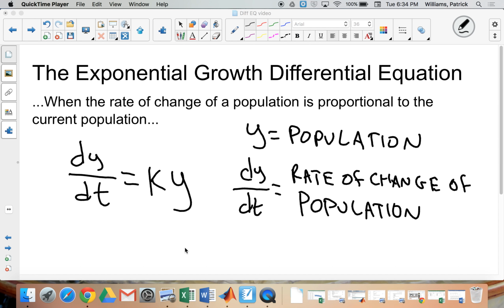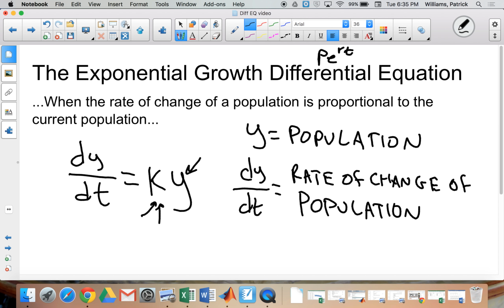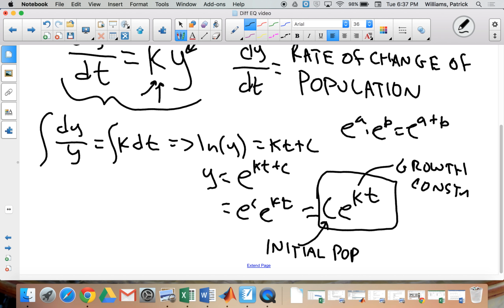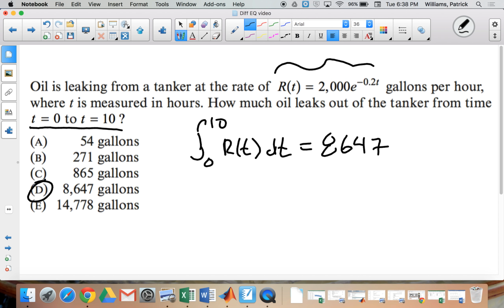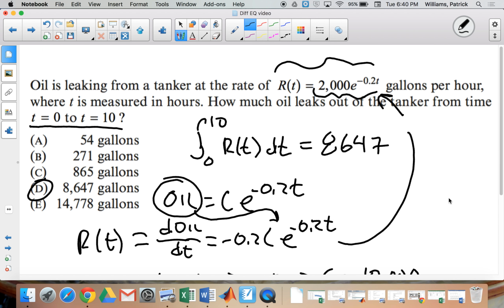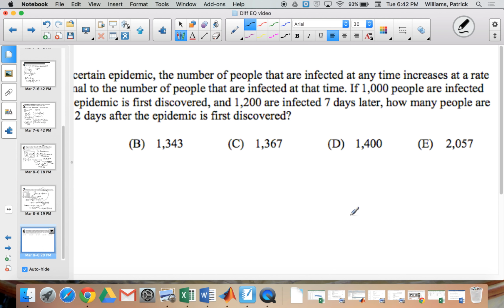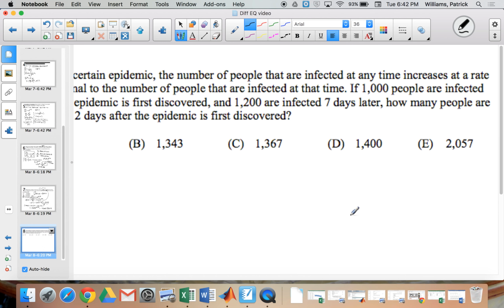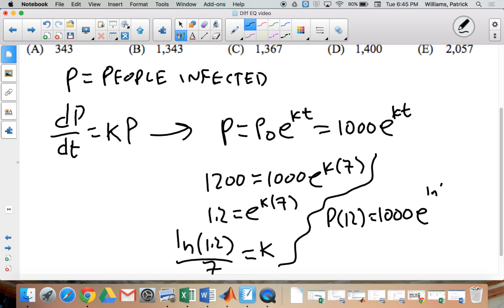4.B 3 Exponential growth